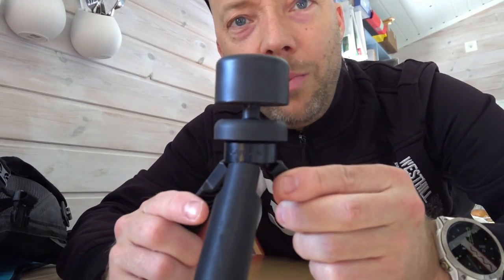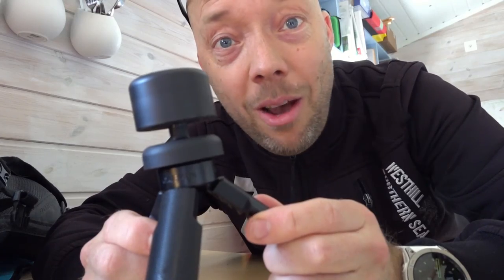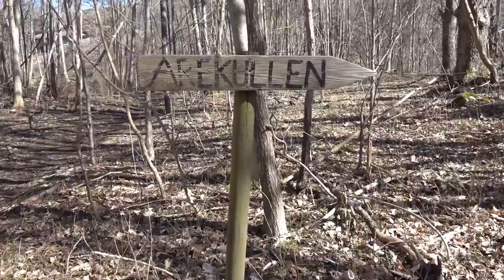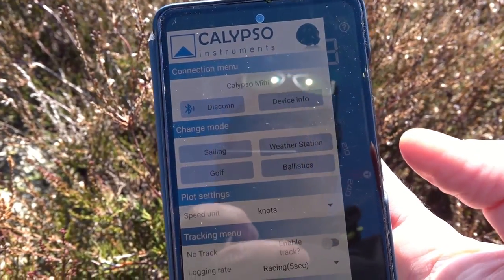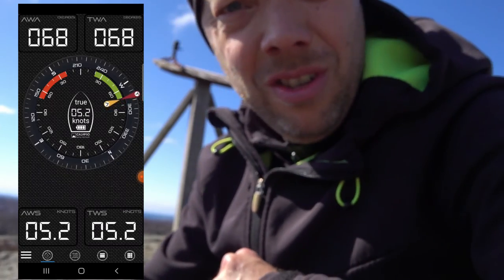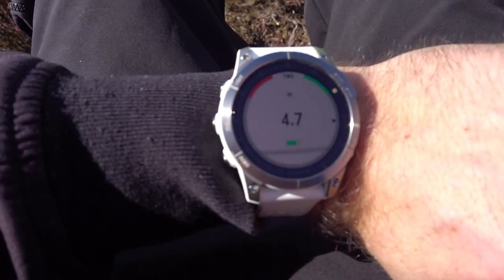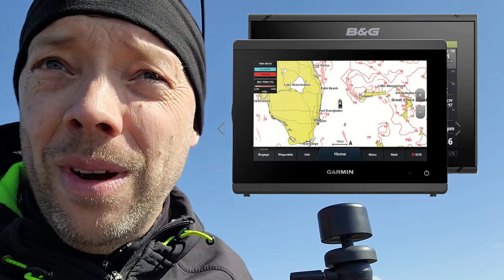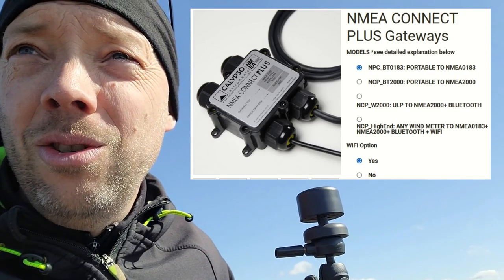Wind meter first test, Calypso Mini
My first test of the Calypso Mini Ultrasonic Wind Meter

Link to the Camera I used for filming (Sony RX0 II)